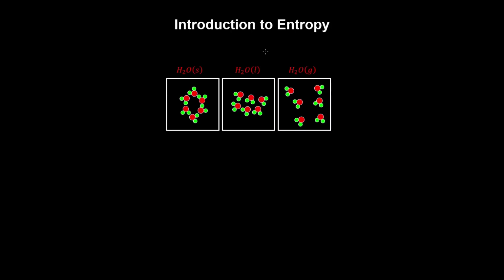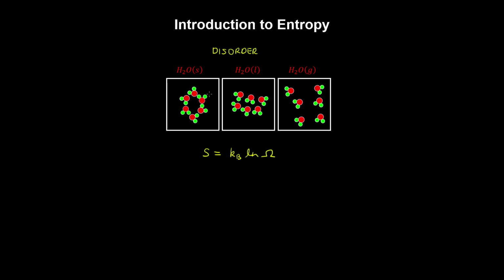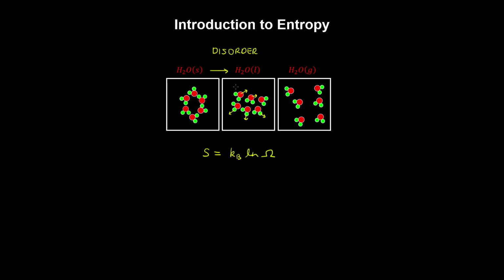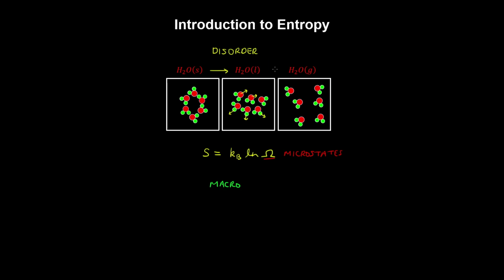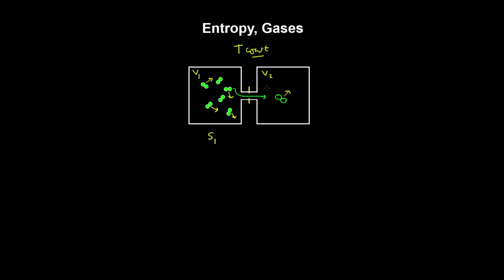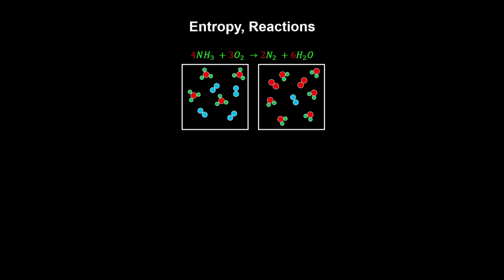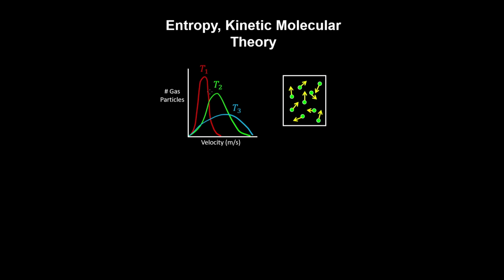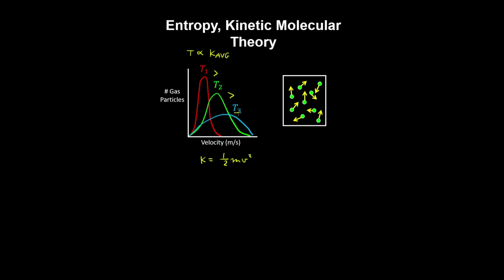Intro to Entropy, Microstates - Chemistry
This video explains entropy in simple terms, including a basic overview of the statistical mechanics definition, entropy as a measure of randomness or disorder of  a system, entropy of gases (volume and temperature), entropy of reactions from the number of moles, and entropy and kinetic molecular theory.

0:00 Introduction to entropy, statistical mechanics definition
1:49 Entropy of gases, volume and temperature
3:12 Entropy of reactions, moles
3:55 Entropy and kinetic molecular theory